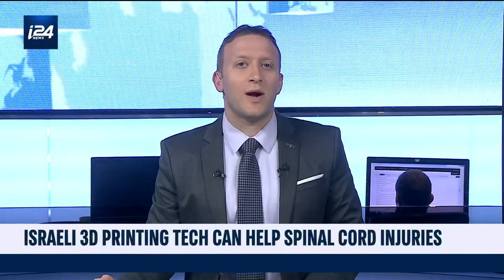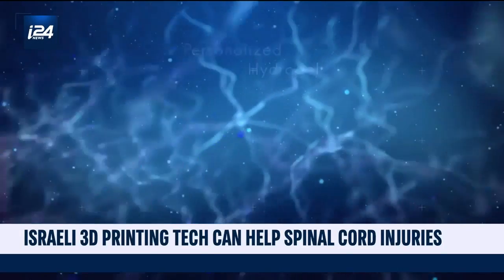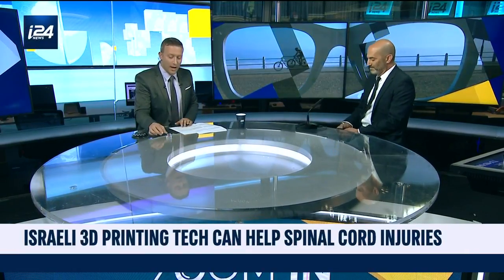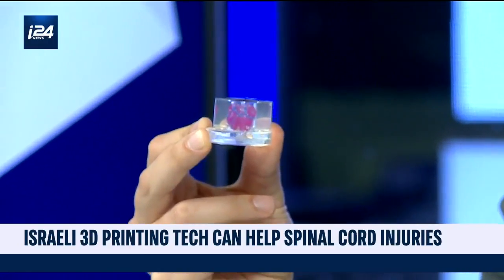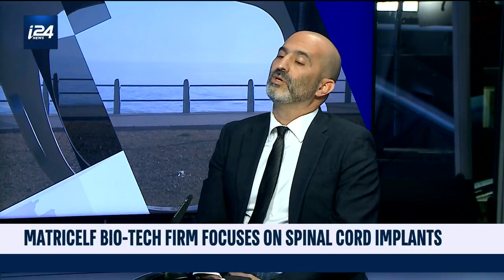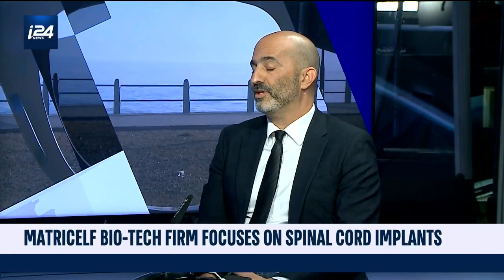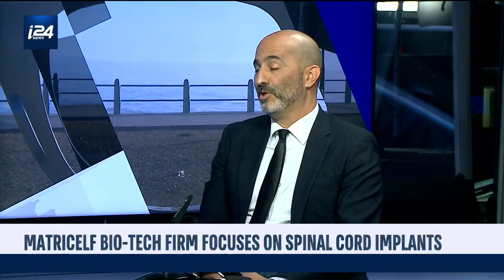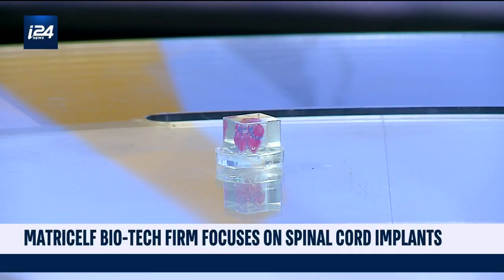Israeli 3D Printing Tech Hopes to Revolutionize Spinal Chord Injury Treatment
ZOOM IN |